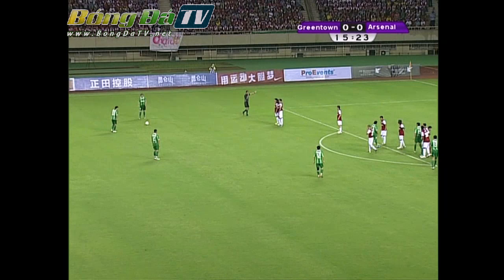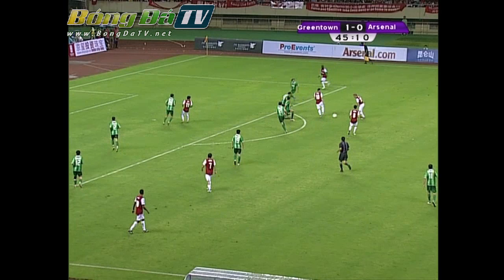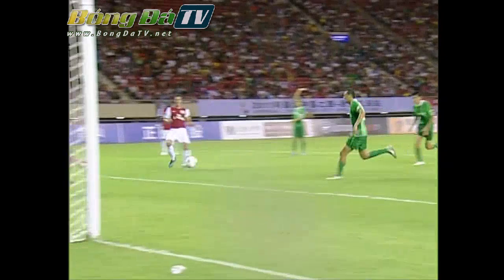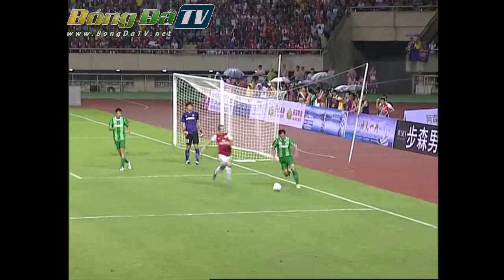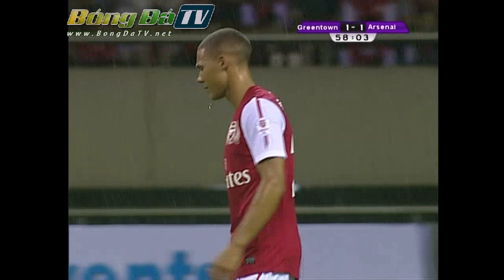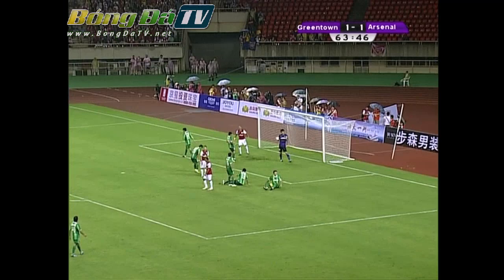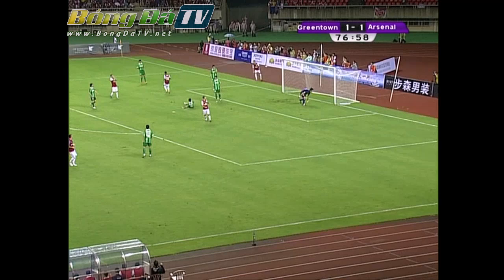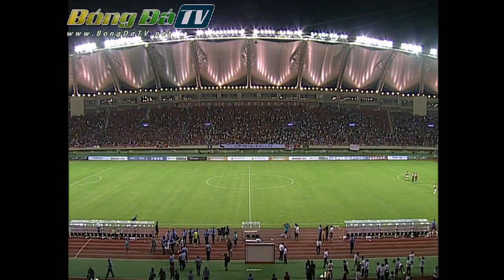Hangzhou Greentown 1-1 Arsenal : full match highlight, all goal